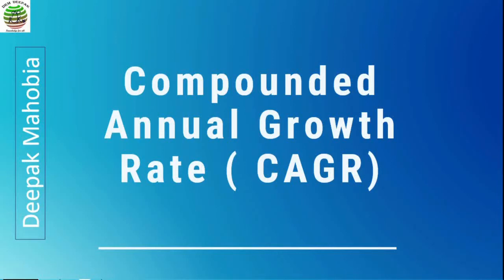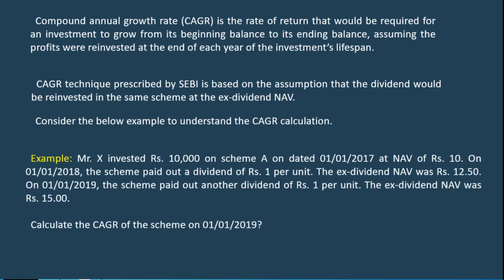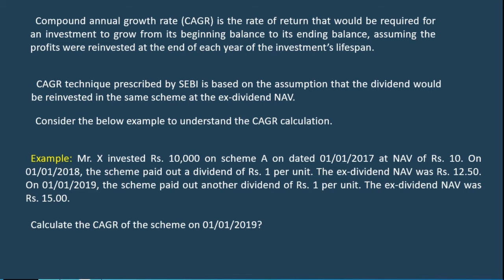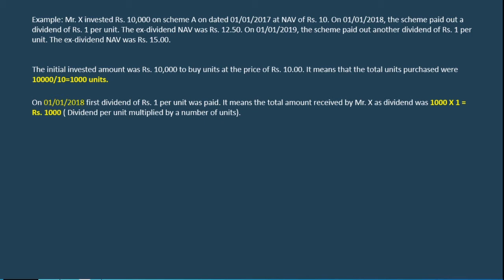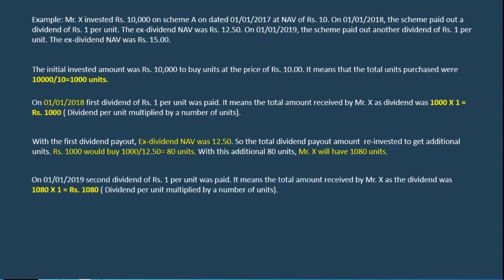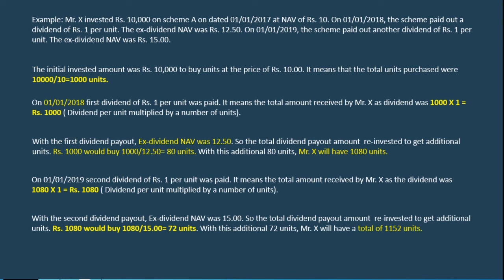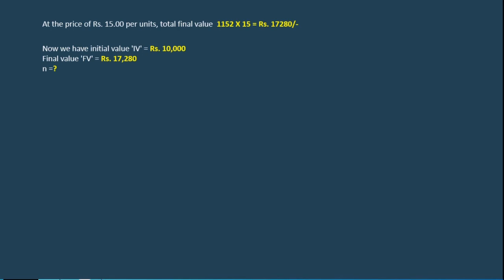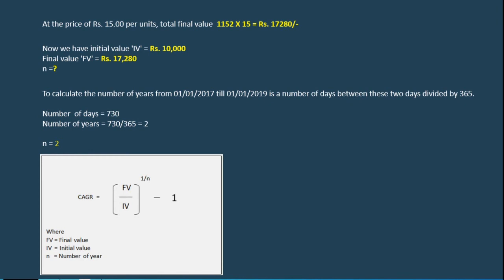Compounded Annual Growth Rate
CAGR technique prescribed by SEBI is based on the assumption that the dividend would be reinvested in the same scheme at the ex-dividend NAV.
One stop to know all my blogs, Know about investments, mutual funds.